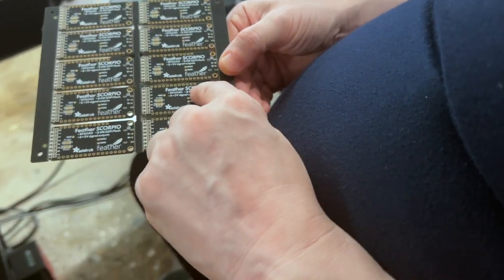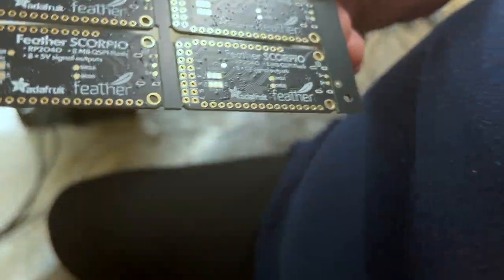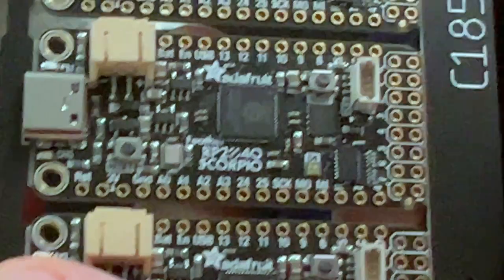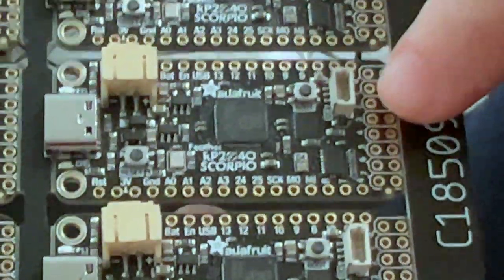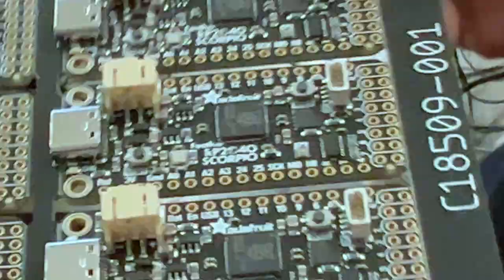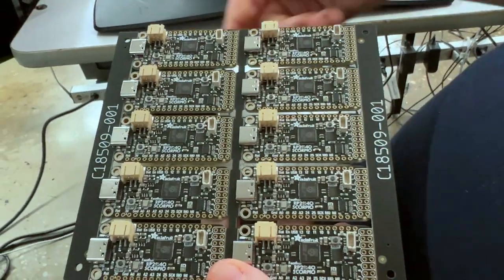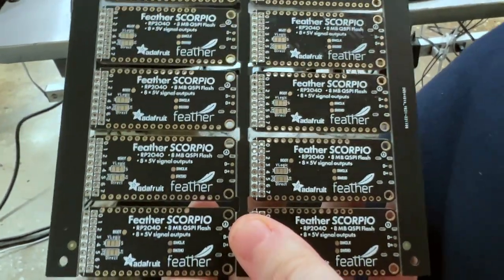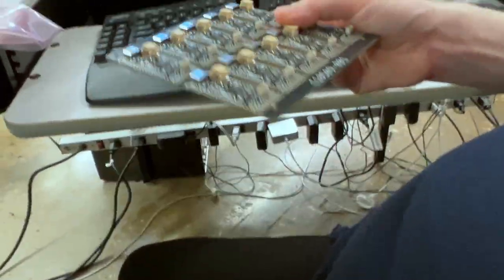Scorpio season 🦂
We've been heads-down working on a new Feather dev board we're about to bring into the world: the RP2040 Scorpio! This BABY is like our RP2040 Feather but with 8 channel level shifter output to a 2x8 header. Perfect for running our 'all PIO, all DMA' NeoPixel output blaster code. The RP2040 is chock-full o 264KB of SRAM, so its an excellent multi-strand WS281x driver. Ready-to-go code examples in both Arduino and CircuitPython, you won't have to labor for hours to give your next project a colorful glow. Comin' just about any day now, to the adafruit shop!